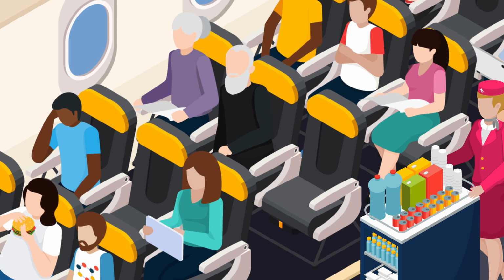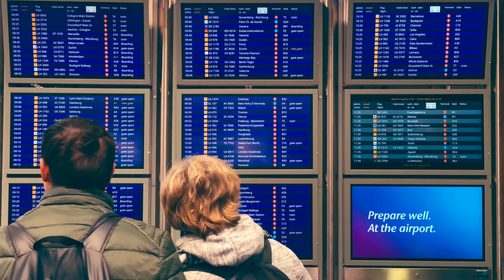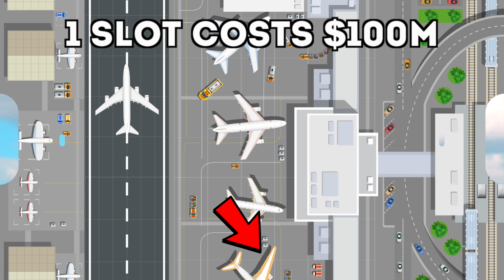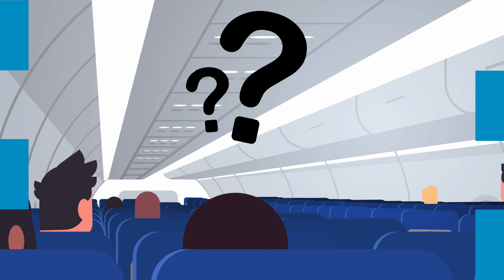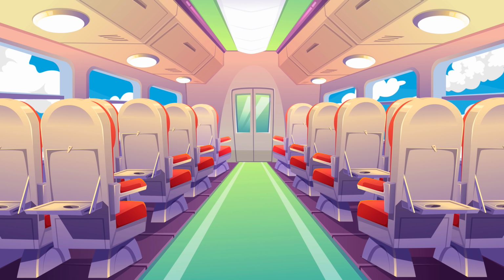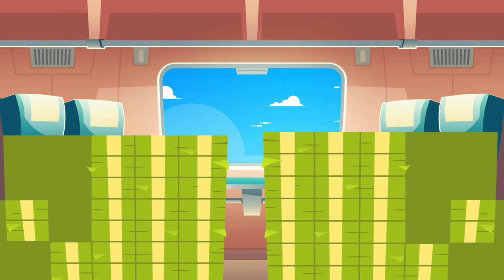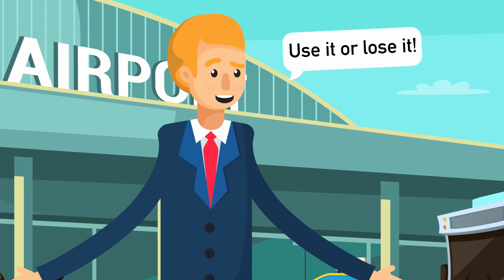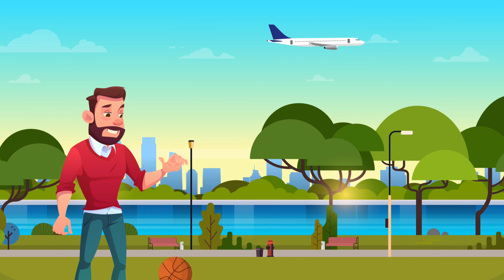Why Airlines Fly Empty Airplanes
Description:
Charlie from Top 10s counts down the Why Airlines Fly Empty Airplanes! Did you know that some airlines actually fly empty airplanes known as ghost planes? In this animated educational video we will see why they do this and find out why there has been a recent surge in planes with no passengers taking off in our skies!